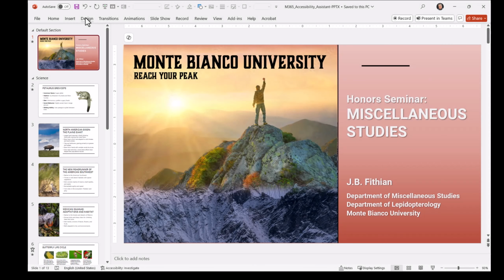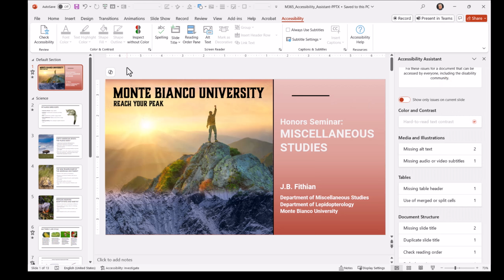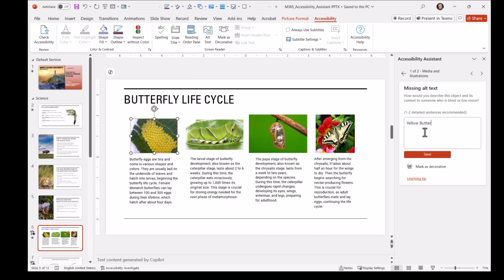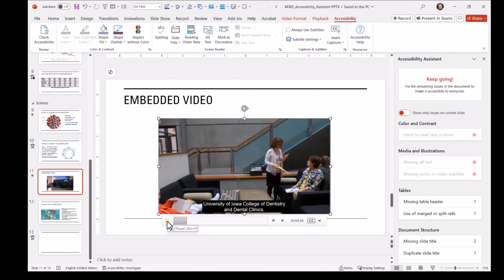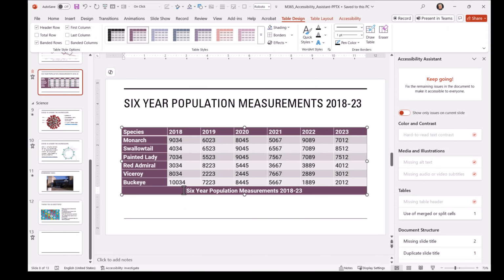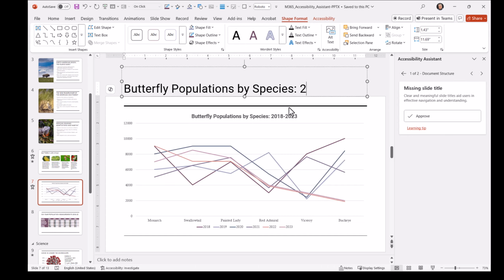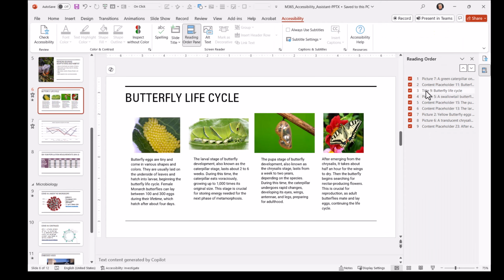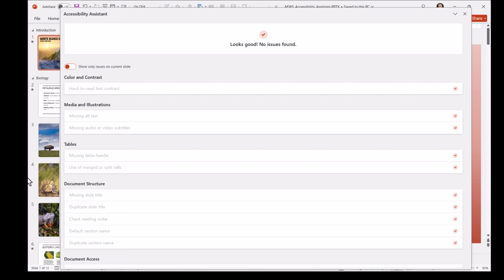Microsoft 365 Accessibility Assistant: PowerPoint